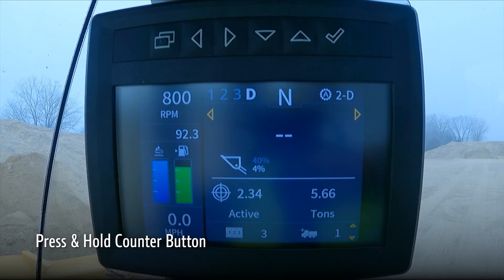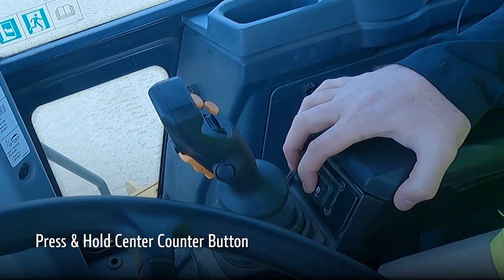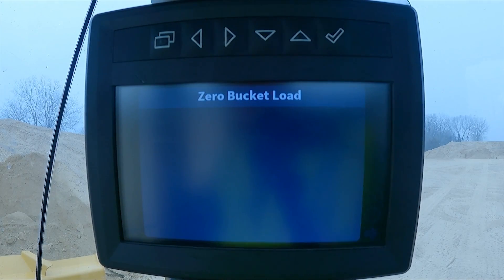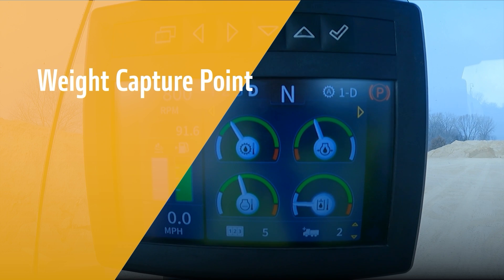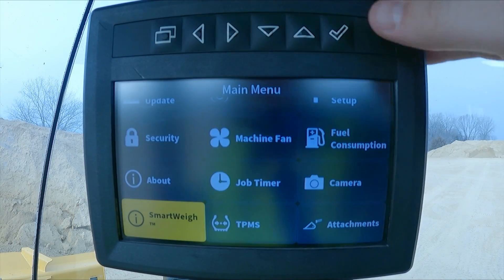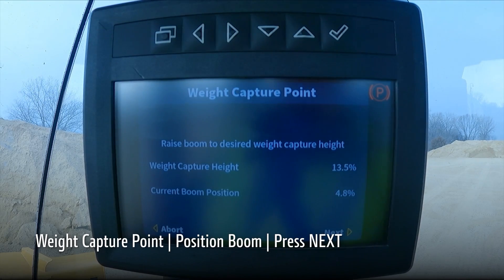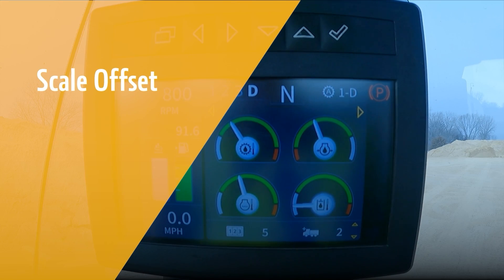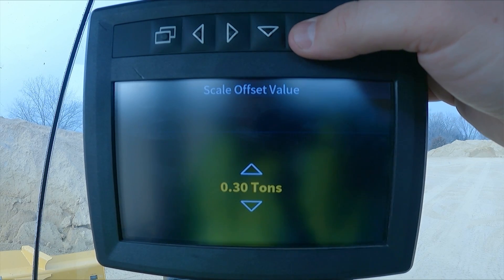Monitor Clearing & Adjustments | SmartWeigh | John Deere Construction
In this SmartWeigh video you’ll find “How-To” information for a number of different functions you might find useful while operating and using the scale in day-to-day operations.

0:07 – Monitor Clearing
0:25 – Zero Weight Calibration
0:54 – Zero Weight Capture
1:11 – Zero Bucket Capture
1:38 – Weight Capture Point
2:16 – Scale Offset